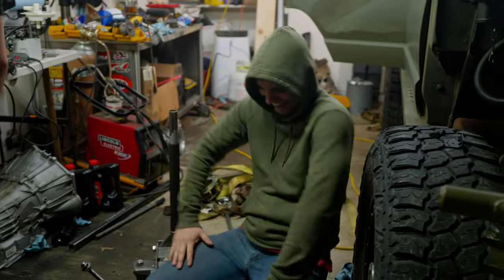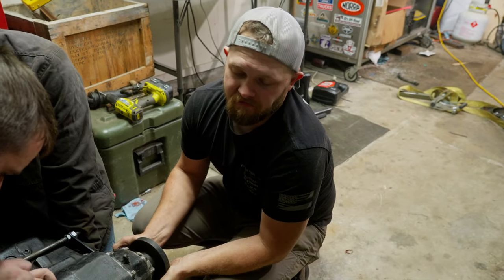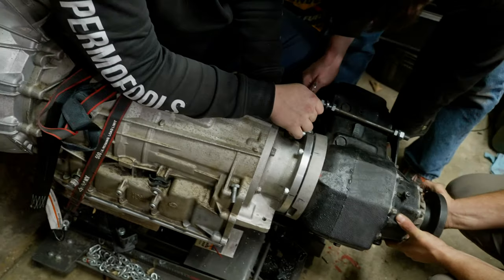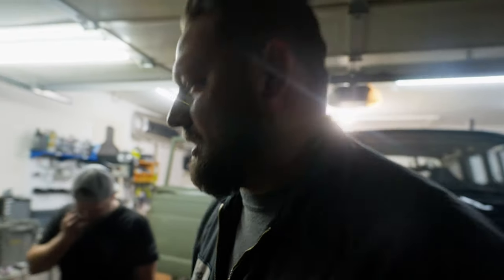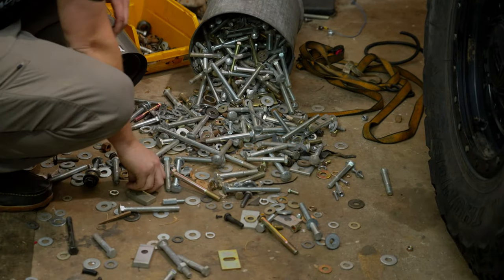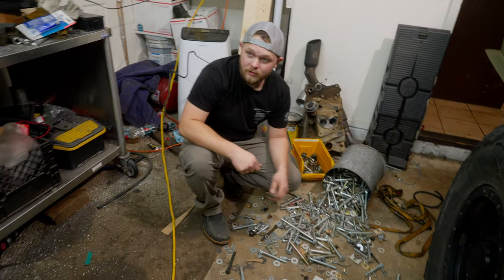We Broke the Transmission Jack Trying To Do This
Welp - things aren't going smoothly of course. We're working on getting the drivetrain behind the OM606 mounted up and operational, but that comes with it's own set up headaches. Converting to the 6L90 has proven a headache. Voltage regulator issues for crank signal to RPM, T-Case clocking problems, needing a custom rear crossmember and much more.

On this episode, we talk about modifying our Transfer Case adapter to clock the Case horizontally, to give us more clearance. Seth (1) is also finishing up the power steering to power our hydro assist setup!

Our website is now live!

Welcome to the Recoil Outdoor YouTube Channel! Recoil Outdoor is a 501C3 non-profit dedicated to helping first responders and veterans enjoy outdoor recreational therapy! We do this with overlanding, rockcrawling, trail riding, camping, and exploring. Veterans transitioning out of the military, or just going through a  rough patch need a community of people they can relate to, and lean on for support, and that's what we're here for.

We want to connect, involve, and heal our nations veterans doing what we love. Come with us, and enjoy this beautiful rock we live on!